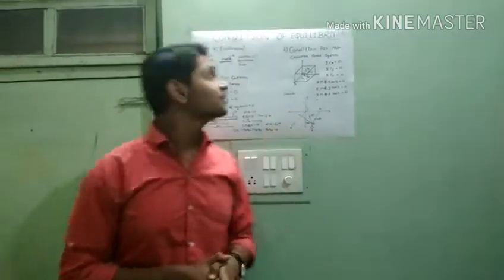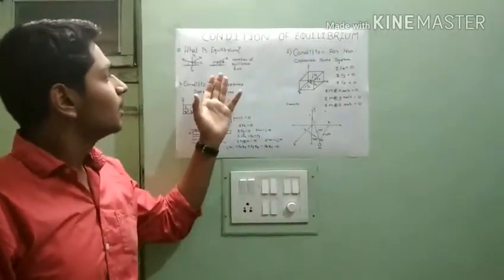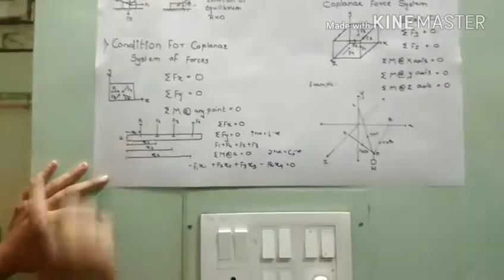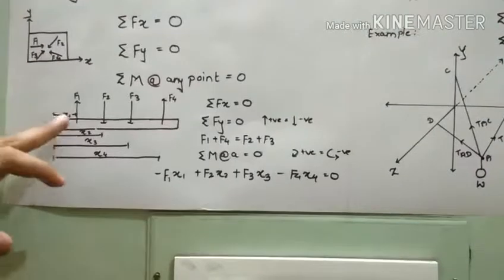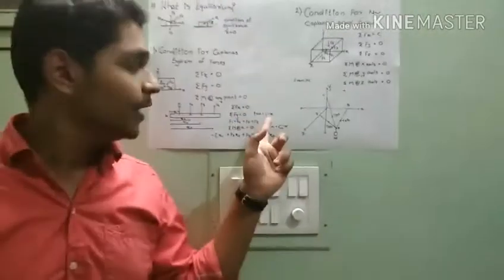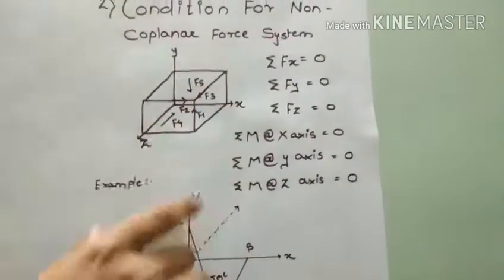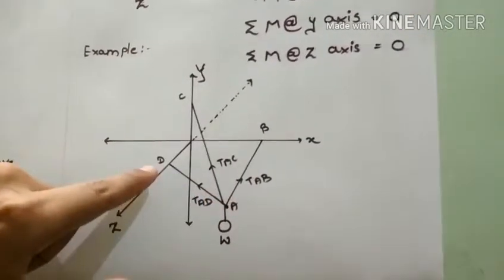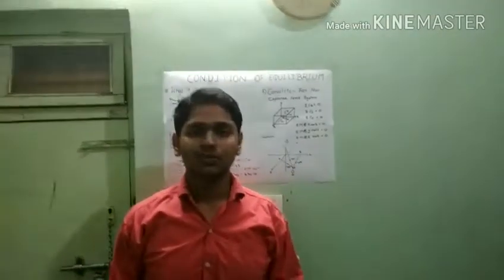Condition of equilibrium for coplanar and non coplanar force of systems Q30 Parth Vaijapurkar